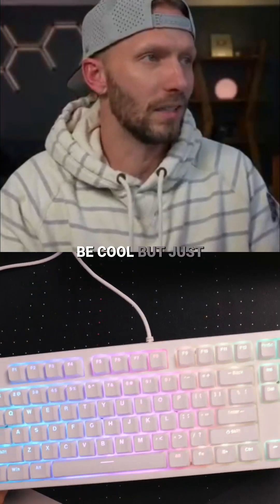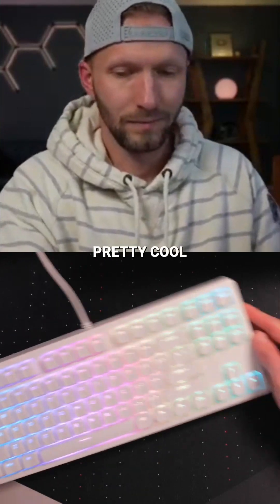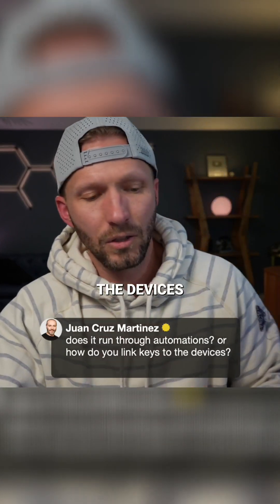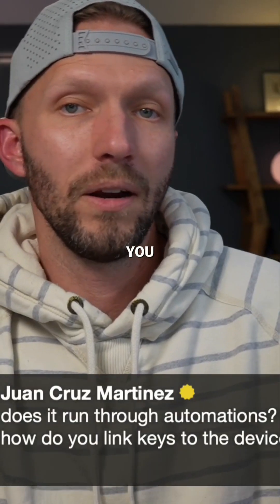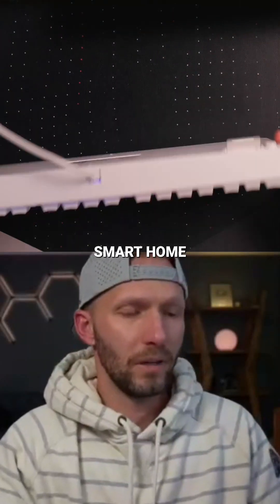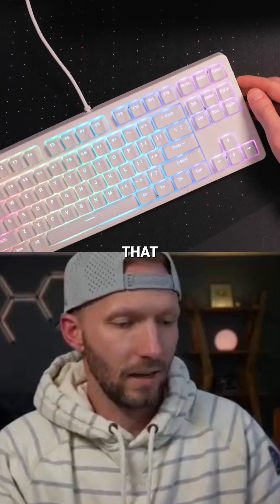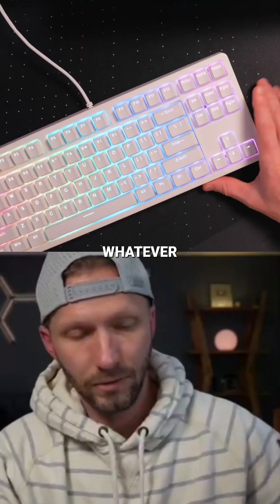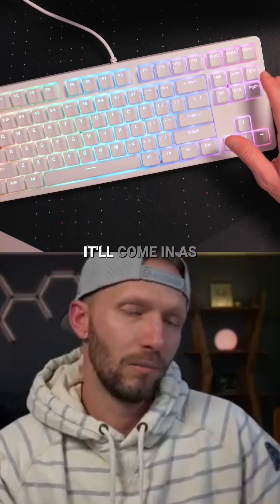Smart Keyboard Controls My Lights! (Matter Supported)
Hands on with the unreleased Matter Smart Keyboard from Third Reality!